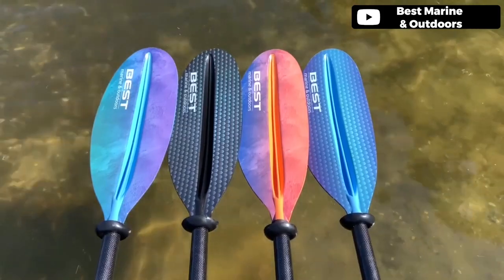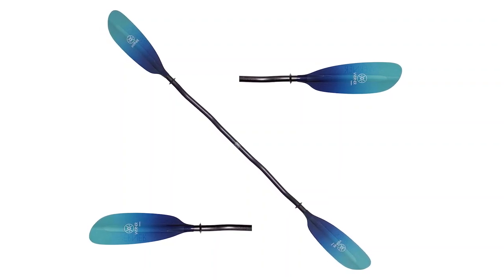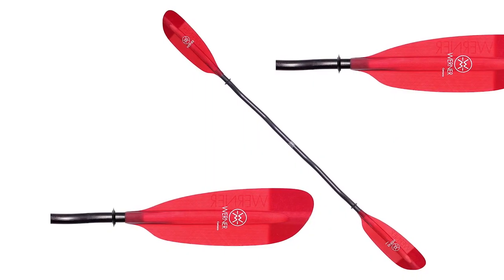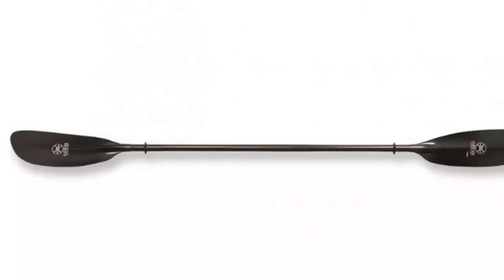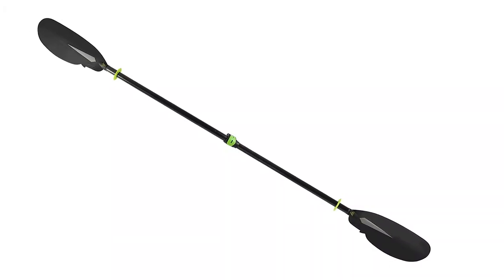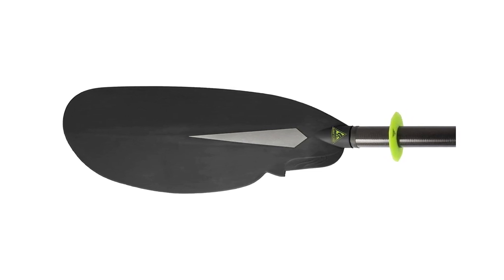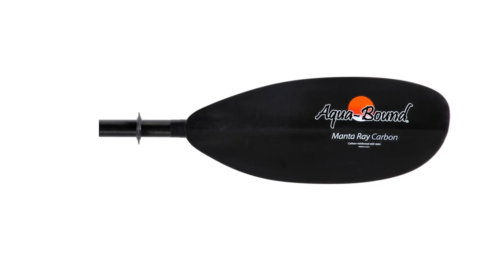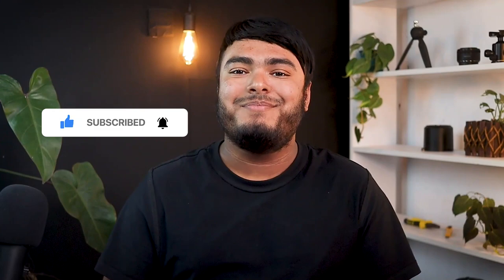Best Carbon Fiber Kayak Paddle in 2023 - Top 5 Review | Lightweight Floating Paddles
best carbon fiber kayak paddle featured in this Video:
NO. 1. Best Marine Kayak Paddle
NO. 2. Werner Camano Fiberglass Bent Shaft Kayak Paddle
NO. 3. Werner Kalliste Carbon Kayak Paddle
NO. 4. Seattle Sports 060295 Carbon Kayak Paddle
NO. 5. AQUA BOUND Manta Ray Carbon Kayak Paddle

🕝Timestamps🕝
0:00 - Introduction
0:10 - NO. 1. Best Marine Kayak Paddle
1:05 - NO. 2. Werner Camano Fiberglass Bent Shaft Kayak Paddle
1:58 - NO. 3. Werner Kalliste Carbon Kayak Paddle

2:40 - NO. 4. Seattle Sports 060295 Carbon Kayak Paddle

3:29 - NO. 5. AQUA BOUND Manta Ray Carbon Kayak Paddle

★what is kayak paddle?
A kayak paddle has blades at both ends and are held near where each blade meets the shaft. A kayak paddle is not fixed to the boat, and you guide the paddle through the water with the position of your arms and rotation of your body.